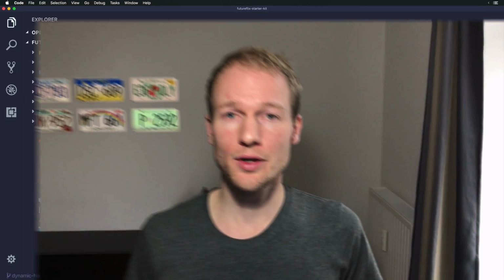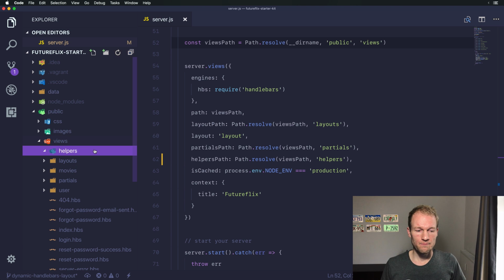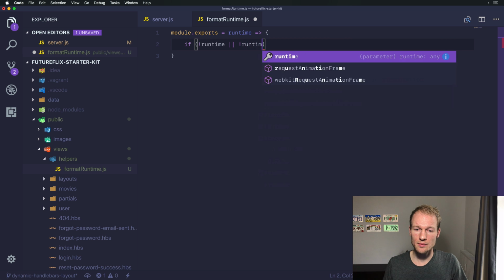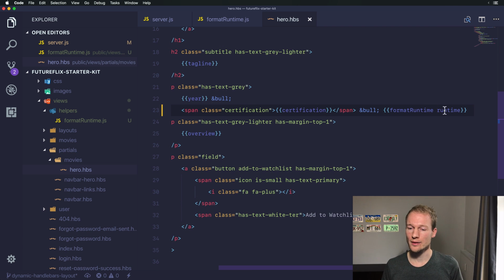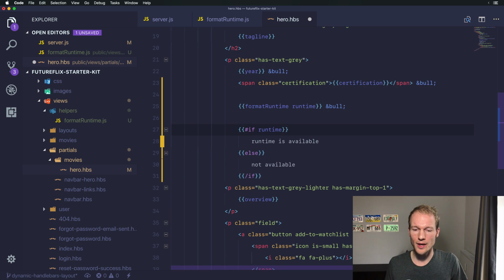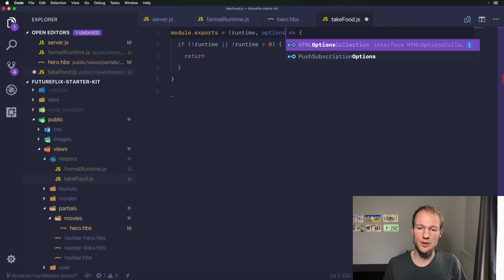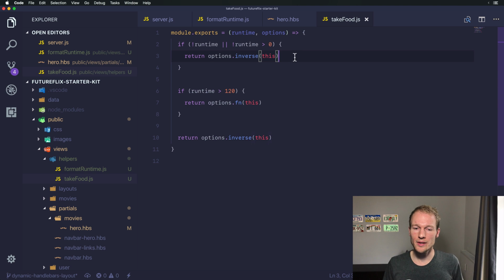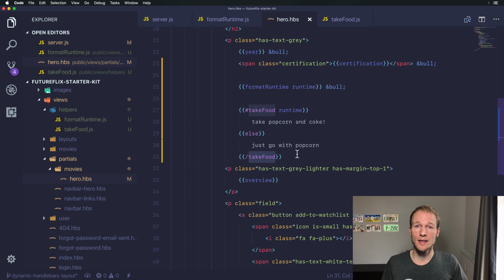hapi — Create and Use Custom Handlebars Helpers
The vision plugin for hapi brings view support to the framework. That comes with first class support for Handlebars. And of course you can integrate features of the template engine like helpers!

Use the "helpersPath" in hapi’s views manager and point to a directory that contains your content and block helpers!

Build your own Futureflix, within the “learn hapi” learning path